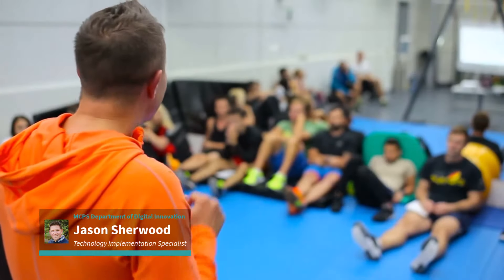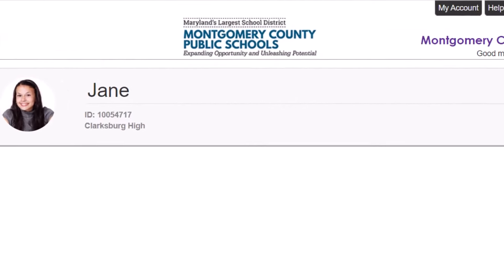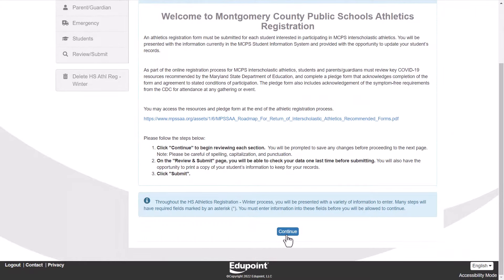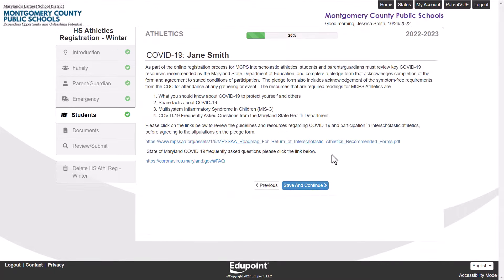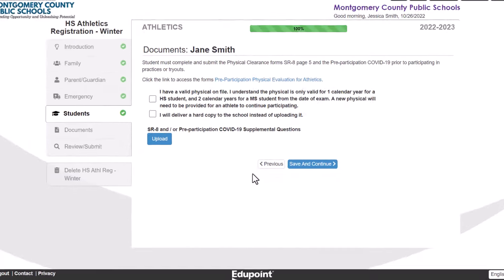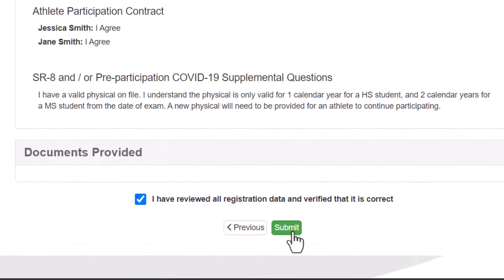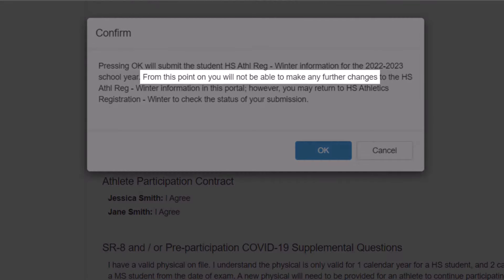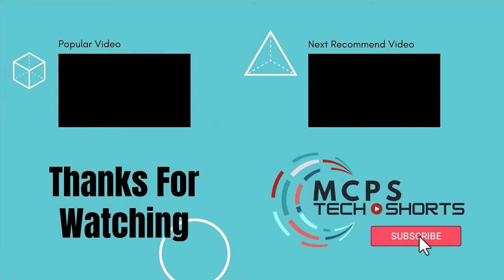Athletic Registration in ParentVUE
How to use Online Registration in ParentVUE to register students for athletics.